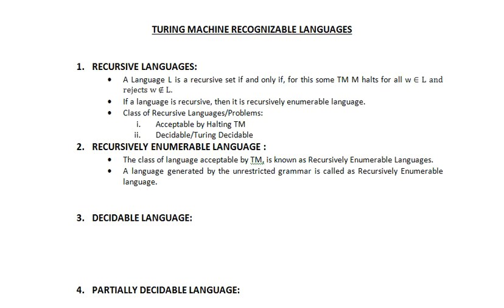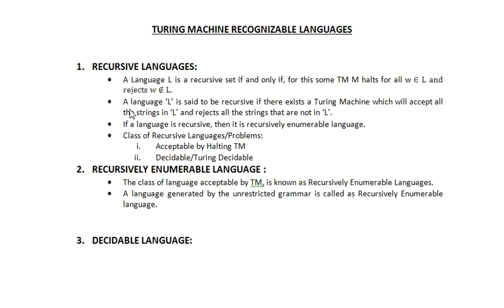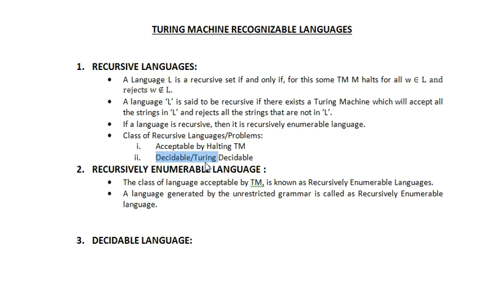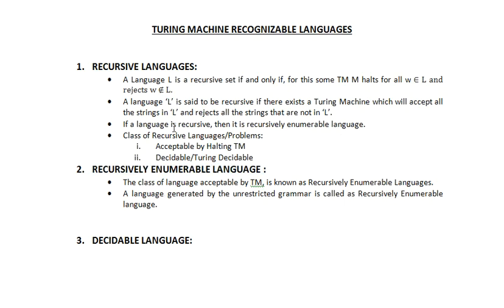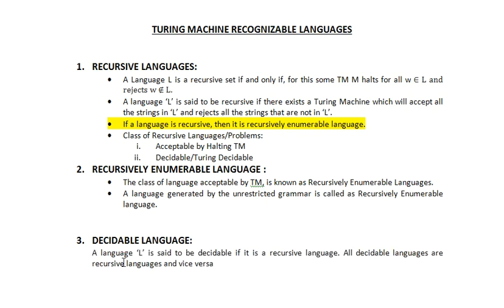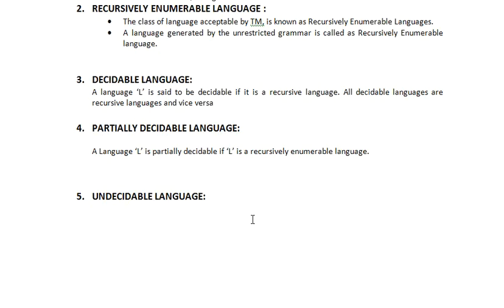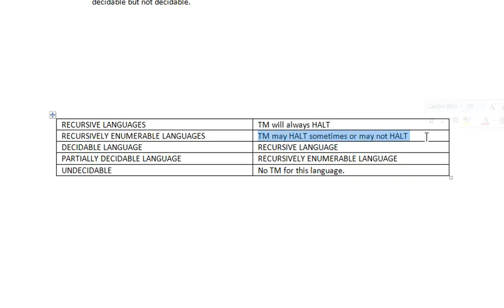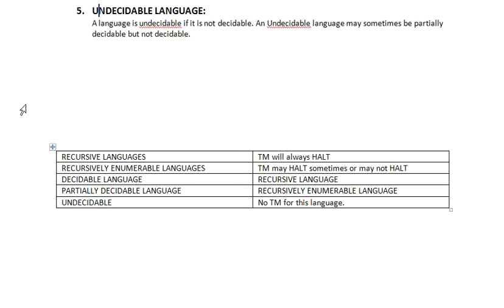(79) UNIT 5 : RECURSIVE & RECURSIVELY ENUMERABLE LANGUAGE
This video explains briefly about the recognizable languages for a Turing Machine.